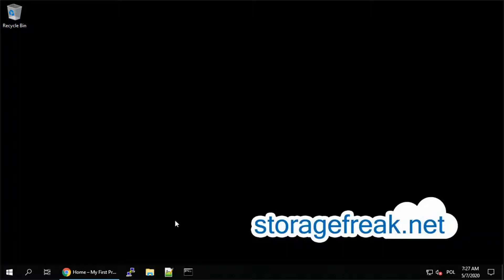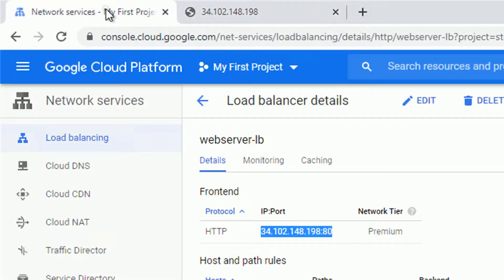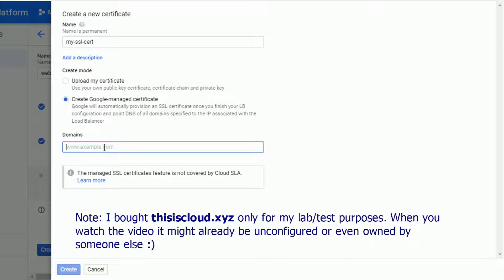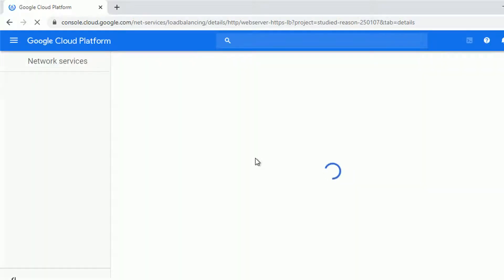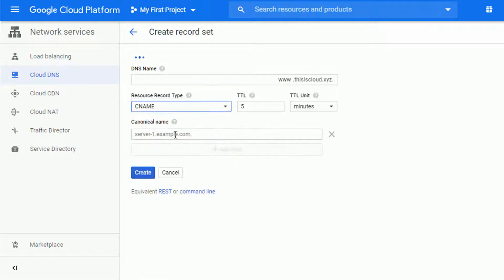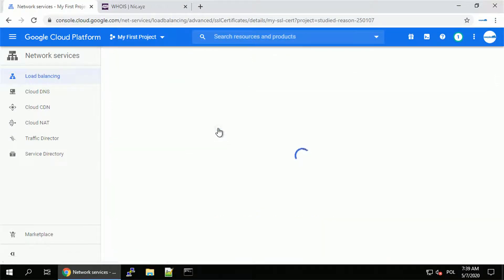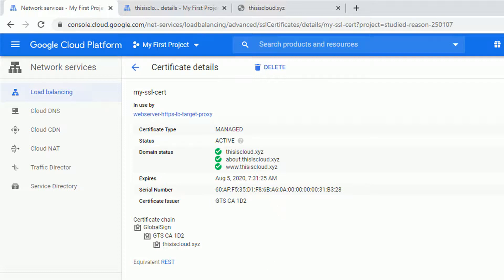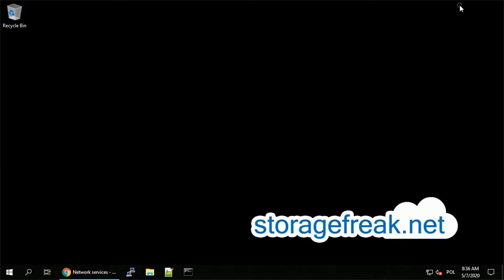Google Cloud - configure HTTPS Load Balancer in few minutes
In this video I will show how easy it is to set up an HTTPS Load Balancer, with Google-managed SSL certificate.
For that I will use the Instance Group I have created in my previous video

In this video I have used the domain thisiscould.xyz, but that's just for the demo purposes, and the domain itself have nothing to do with Google cloud itself :)

If you have any questions or comments, please use the comment section.